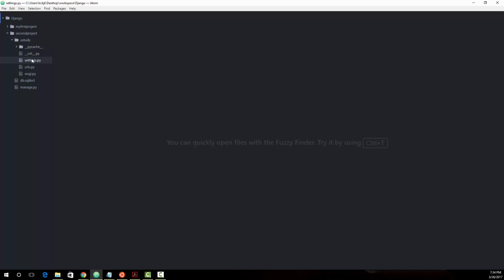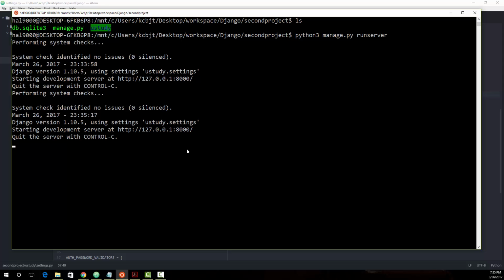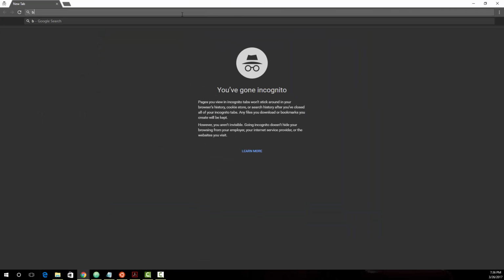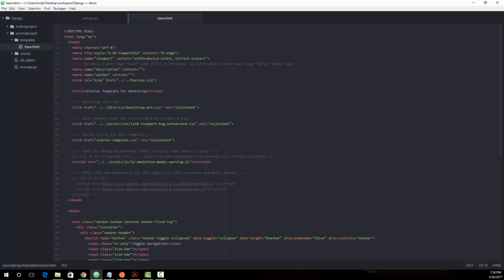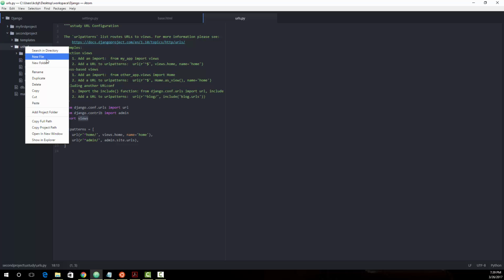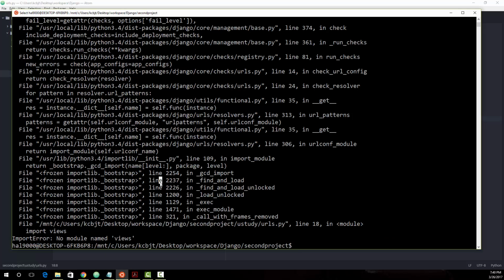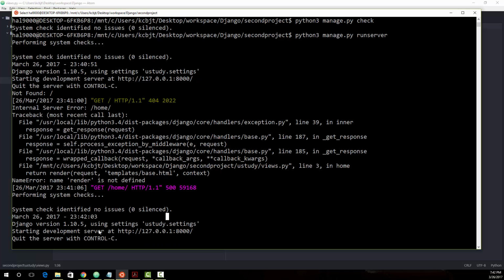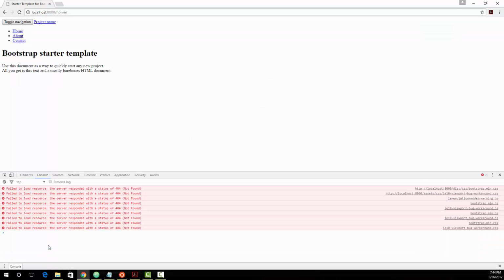COMP525-11-SecondProject-3-Base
Creating base.html and templates directory